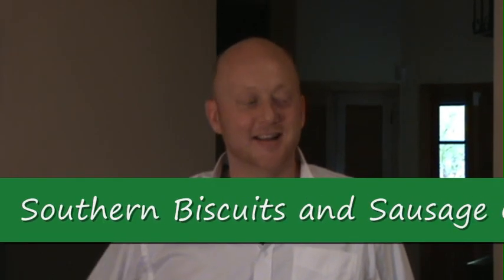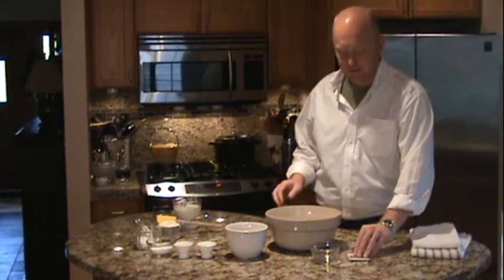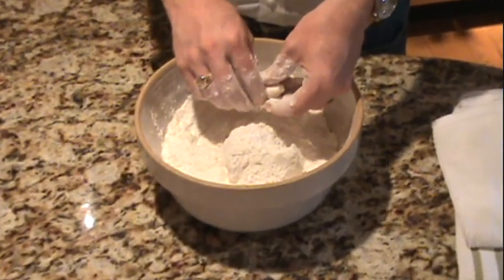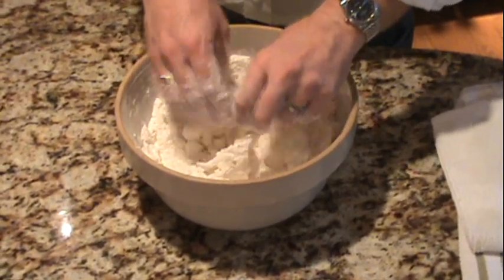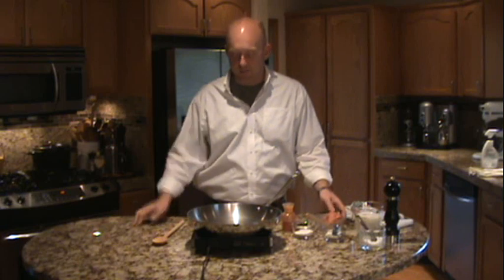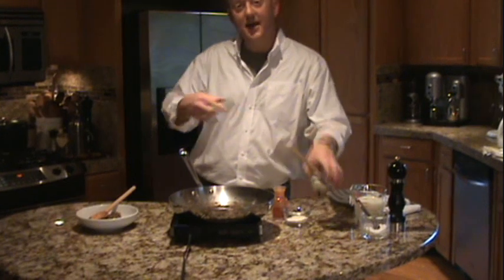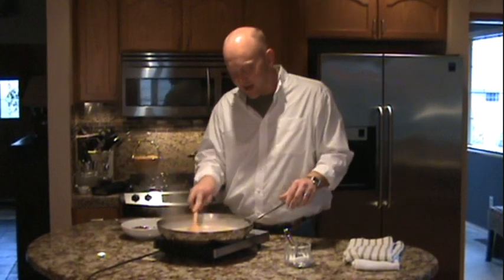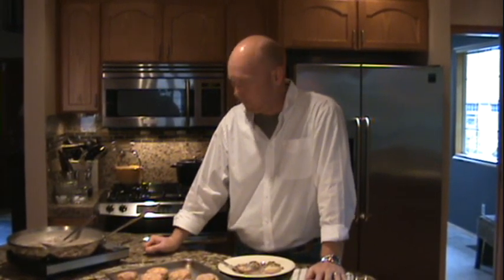Southern Biscuits and Sausage Gravy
Here you go... my recipe for Biscuits and Gravy.  You'll love it!